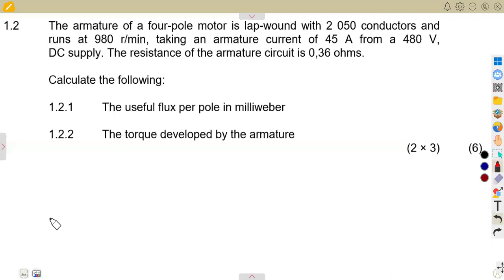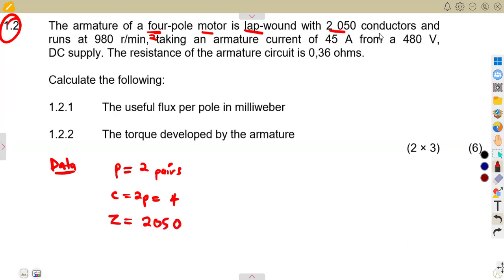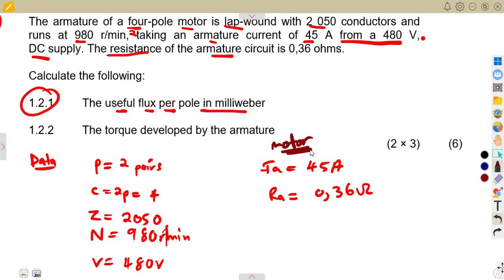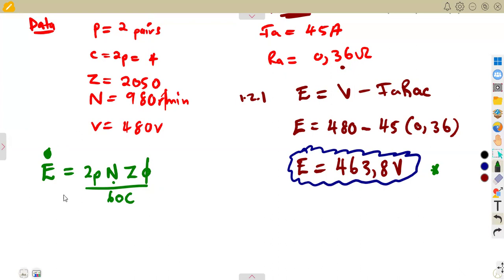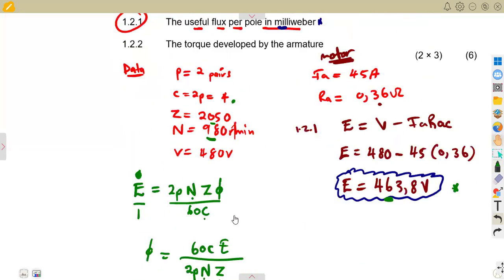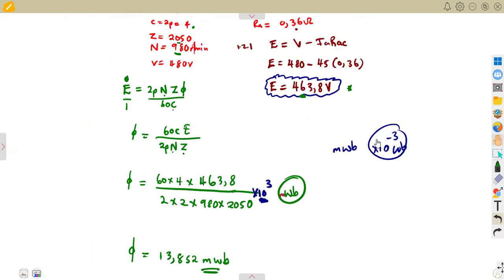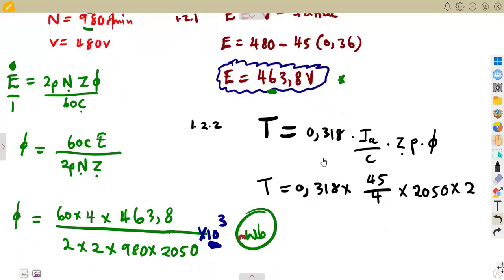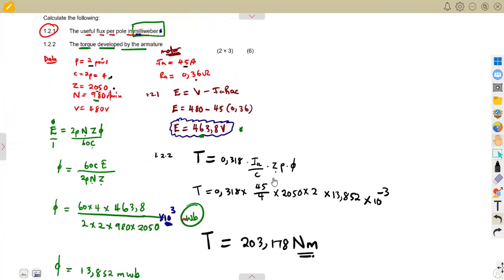Electrotechnics N5 DC Machines August 2019 DC Motor Calculations Question 1.2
Electrotechnics N5 DC Machines August 2019 DC Motor Calculations Question 1.2 @mathszoneafricanmotives  @mathwithlightone

Electrotechnics N5 Speed Control Exam August 2019 DC Machines  @mathszoneafricanmotives   @MathsZoneTV